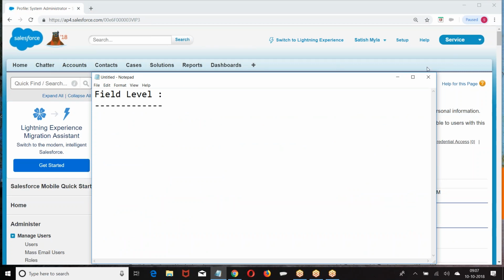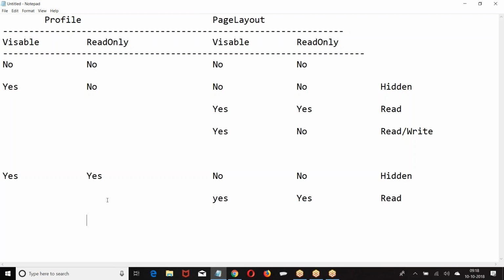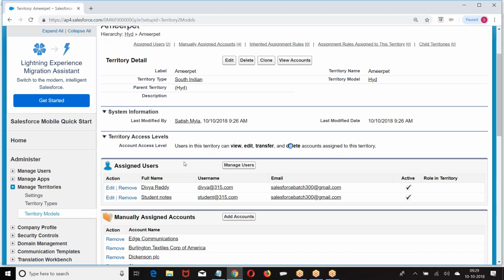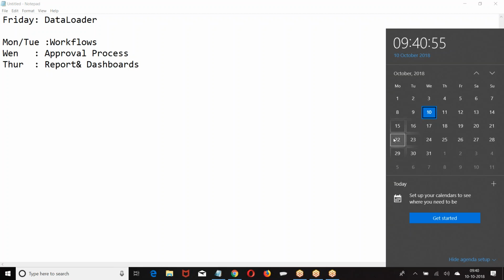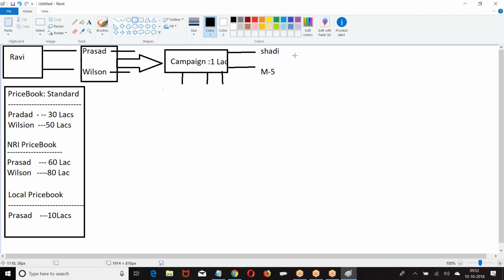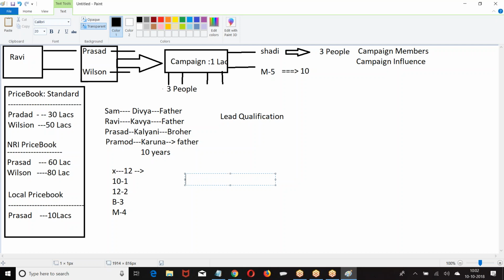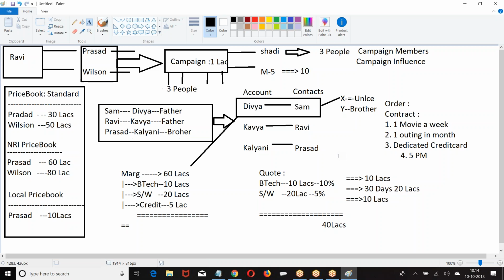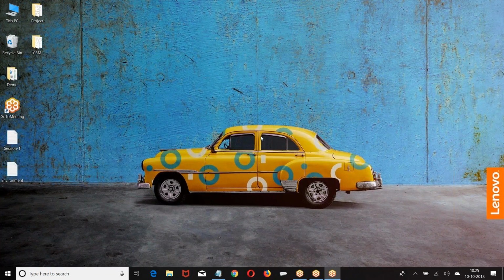Field Level Security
Field Level Security, Territory Management, Account Teams